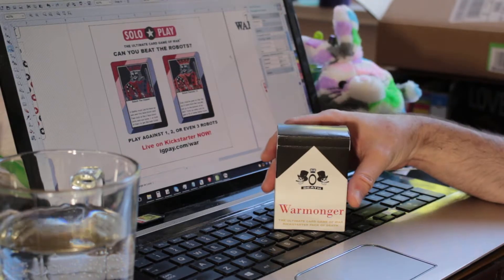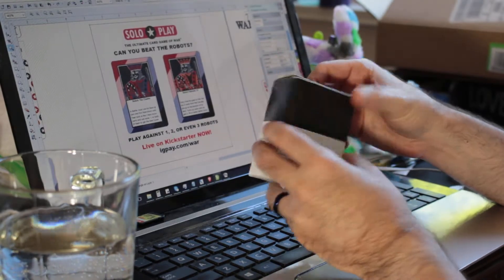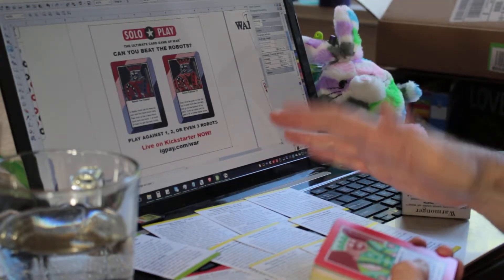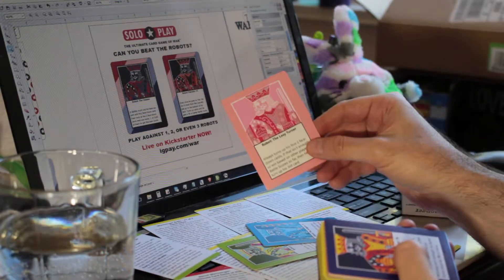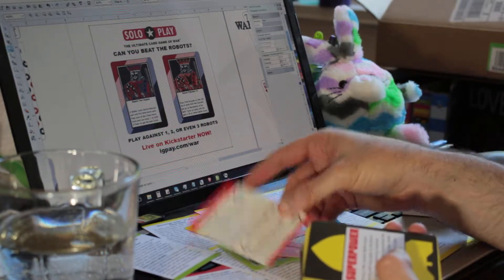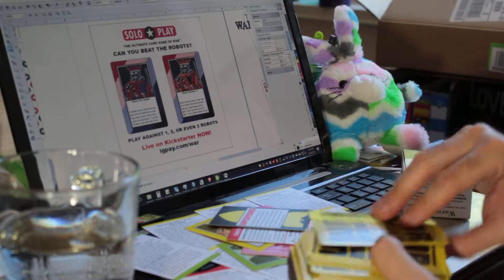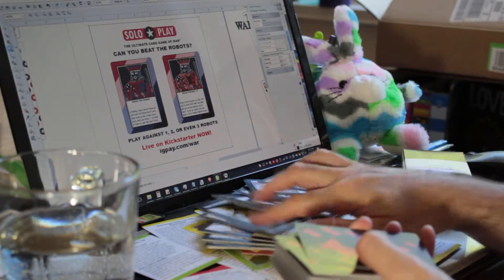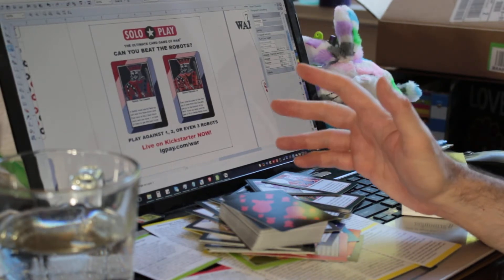Warmonger USA Funded! Unboxing a Warmonger Pack of Death!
Thank you for your support -- Warmonger USA has funded!
Warmonger USA is a Red, White, and Blue skinned version of Warmonger. Here I am unboxing a Warmonger Pack of Death edition to show you what all the cards in Warmonger look like.